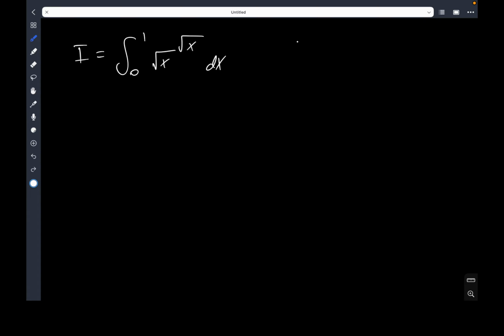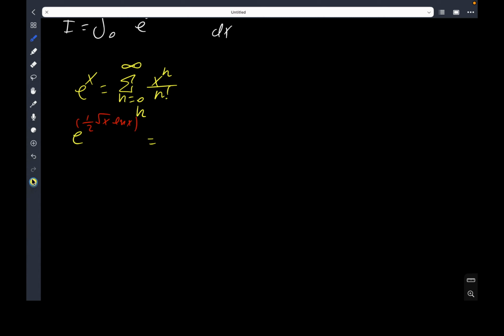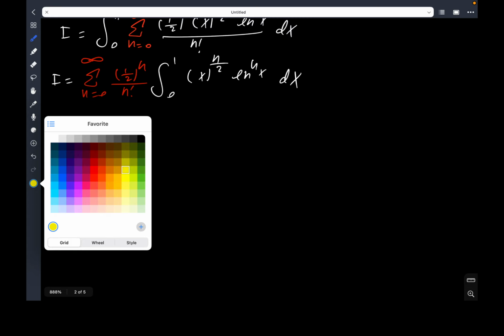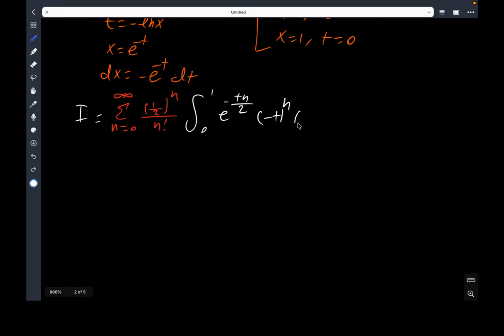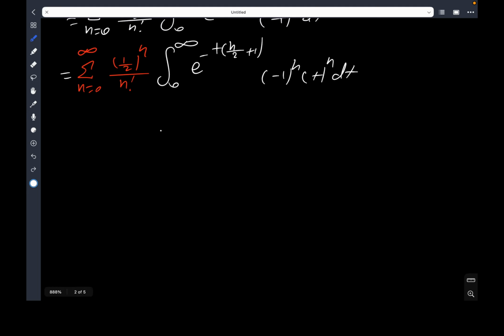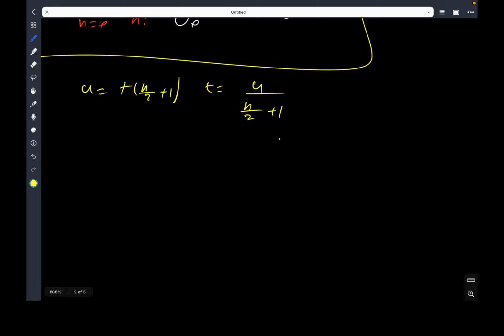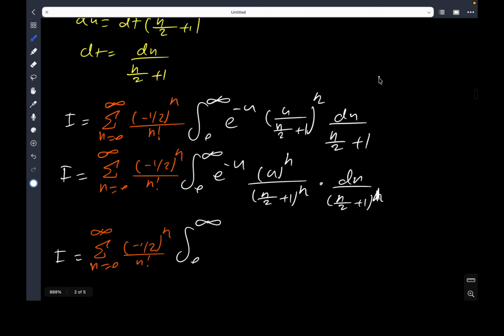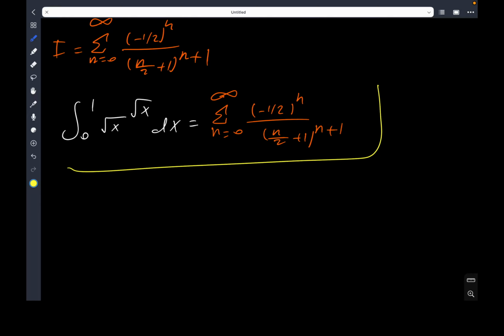Monter exponential integral of sqrtx^sqrtx from zero to one